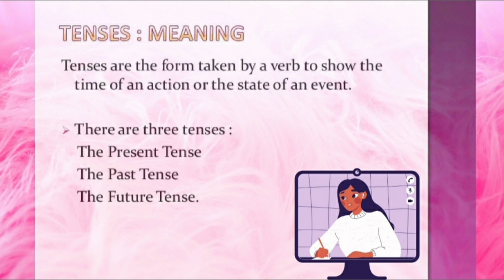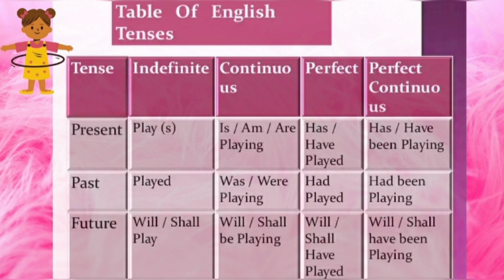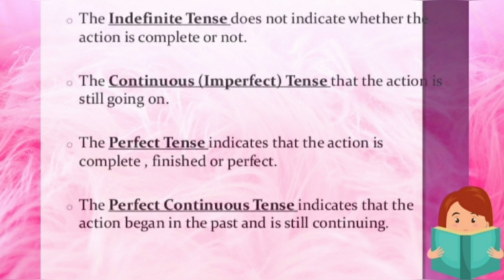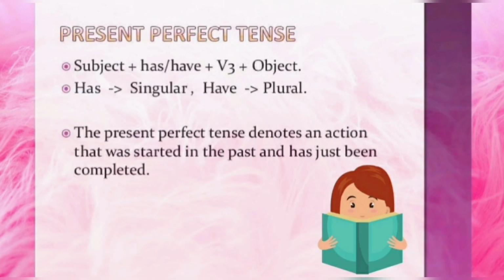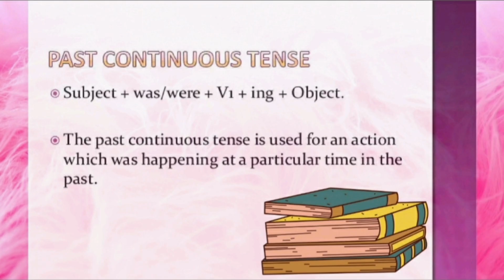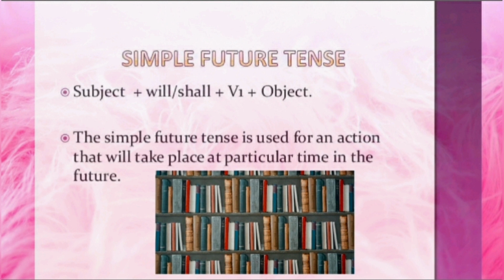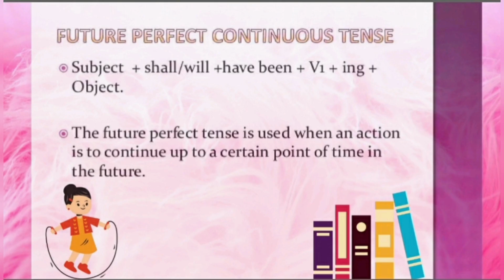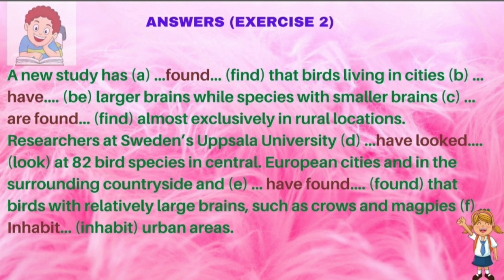Tenses ( Past, Present and Future)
English Factory
Topic : Tenses
All Classes

all classes